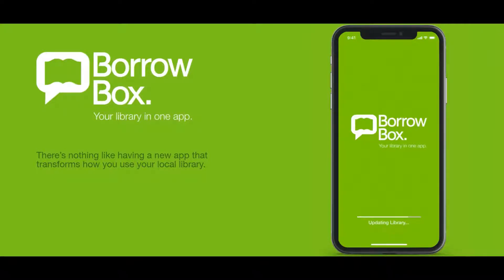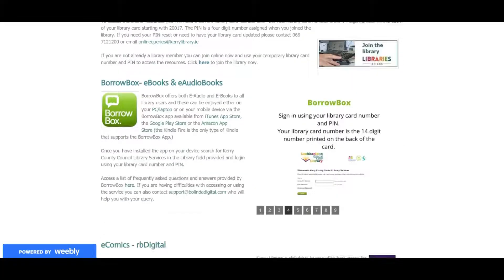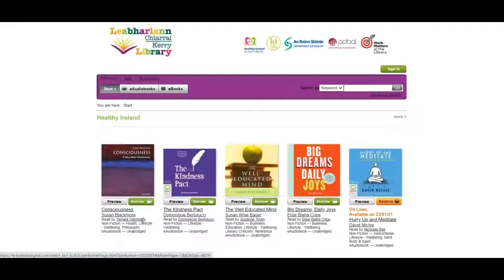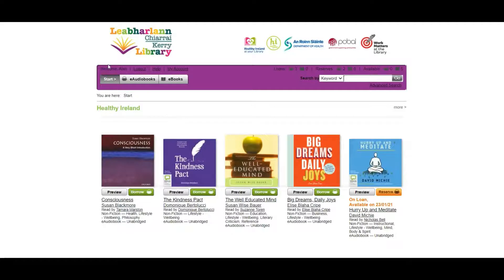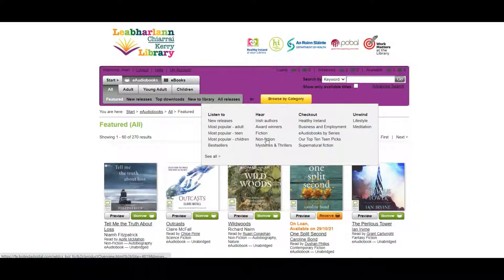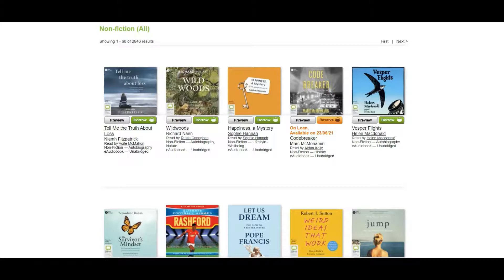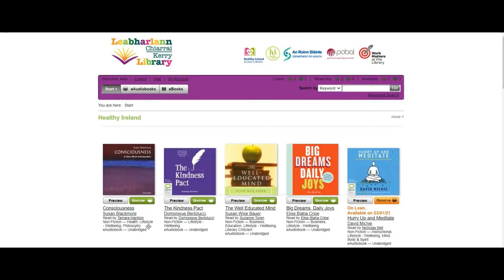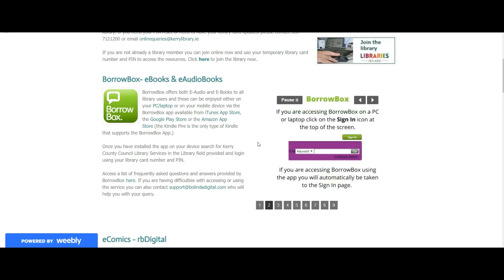BorrowBox: Getting Started with Kerry Library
Alan from Kerry Library talks us through how to use the BorrowBox service, creating an account, searching for a title and downloading the book.
All you need is your library card number and PIN to get started.
More information about the online services offered by Kerry Library can be viewed